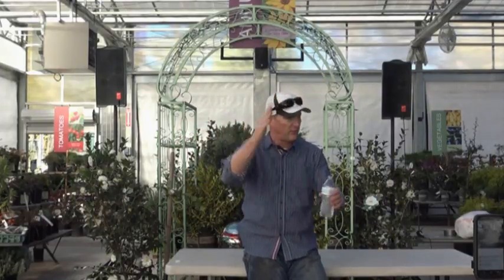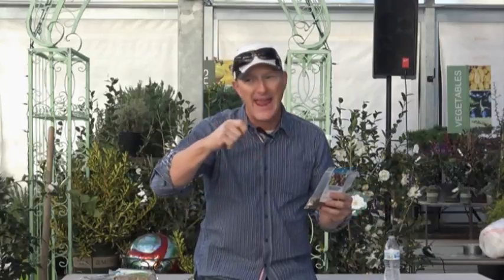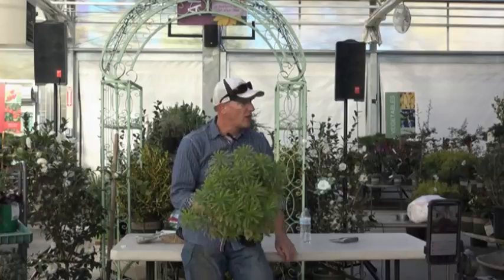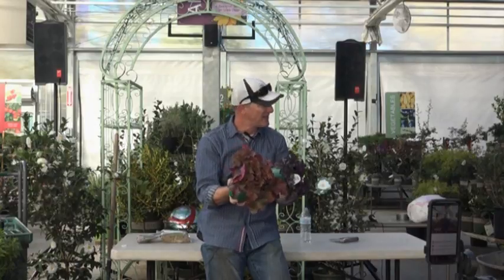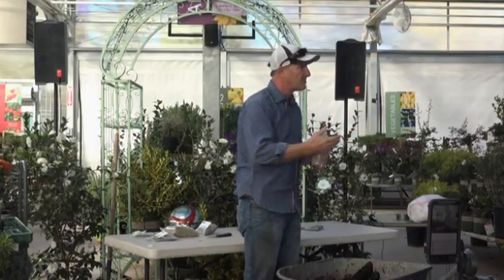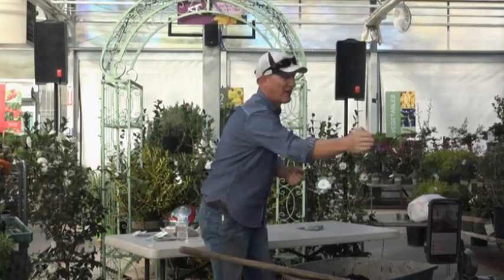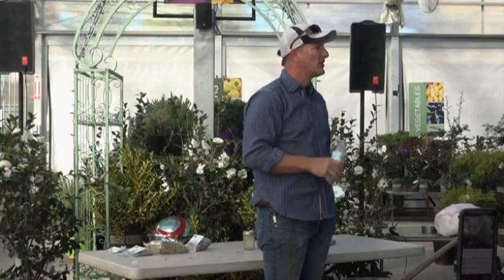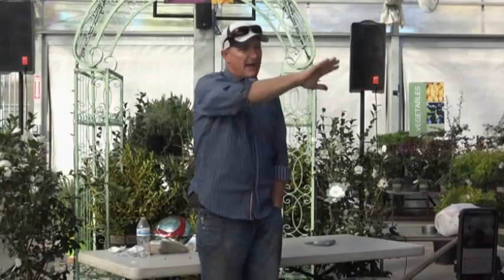Wildflowers to Bloom in 6 Easy Steps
Students received a package of Ken's specially blended mountain mix and learned about how to make them bloom like crazy this spring. Wildflowers can be harder to grow than you think, but not after the info-heavy class